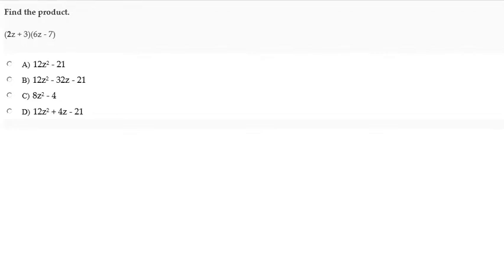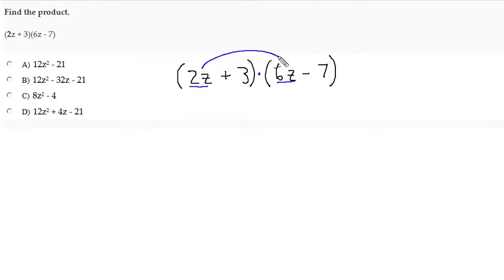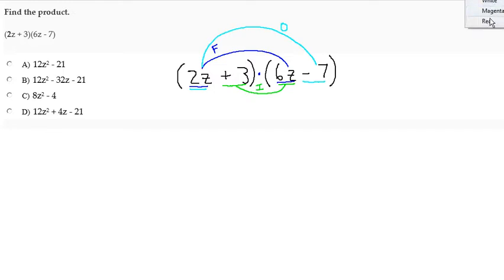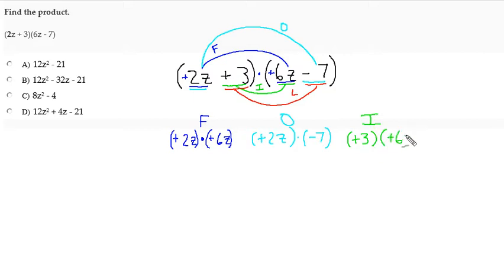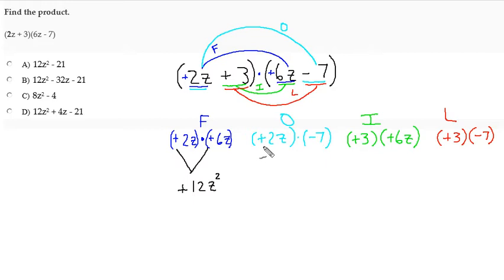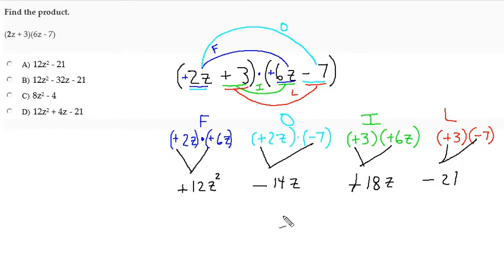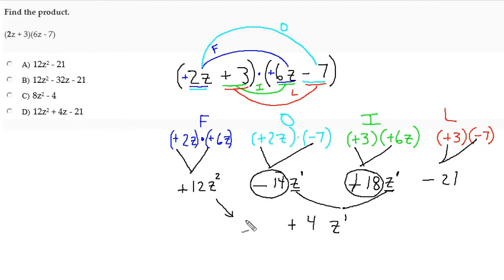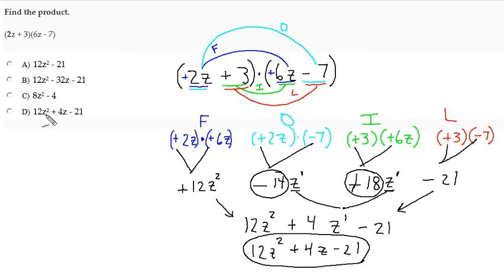Multiply 2 Binomials Using the FOIL Method